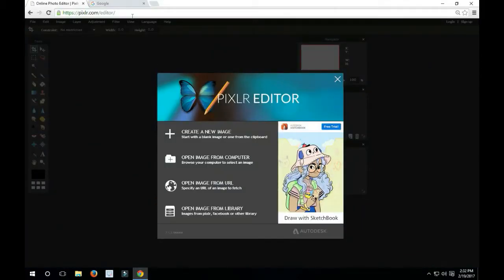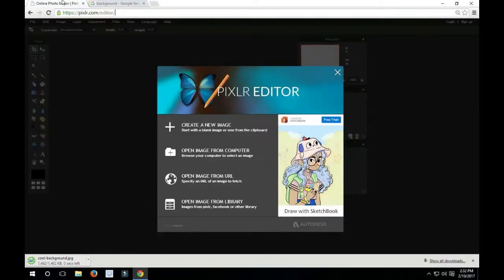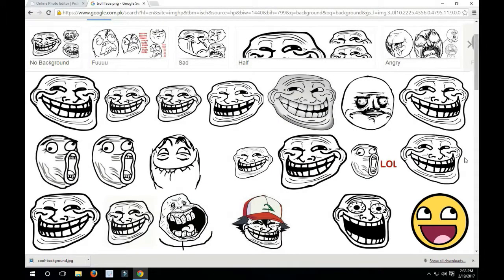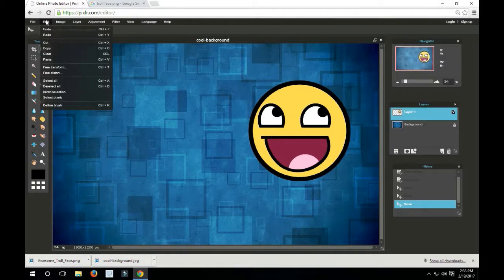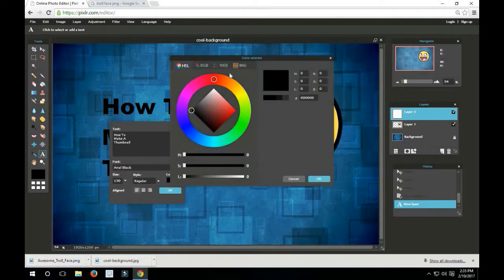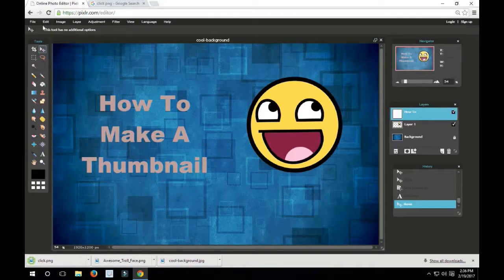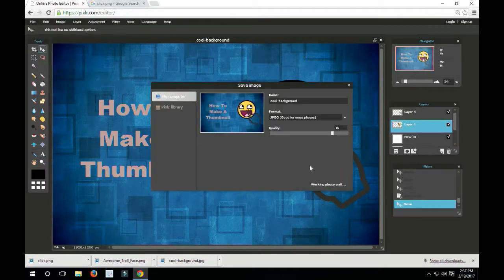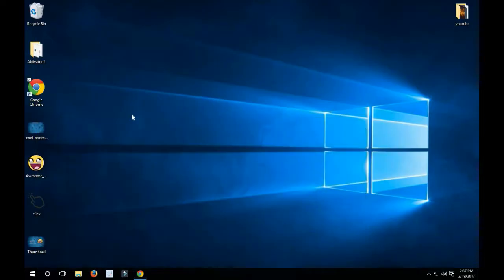How To Make An EPIC Thumbnail ! :)